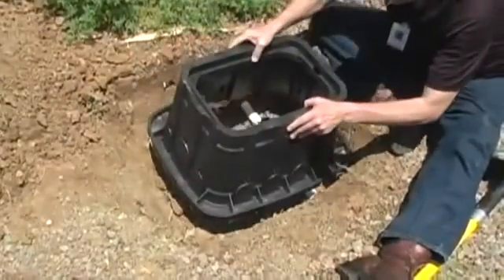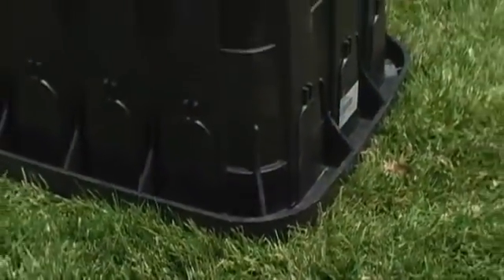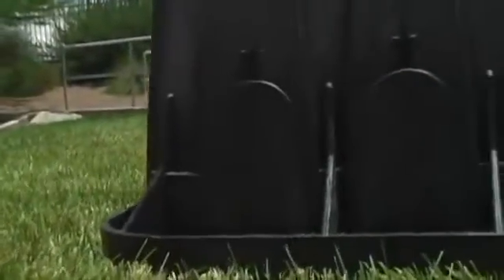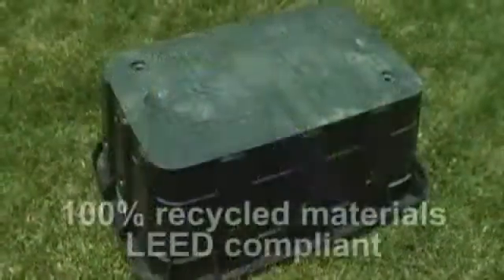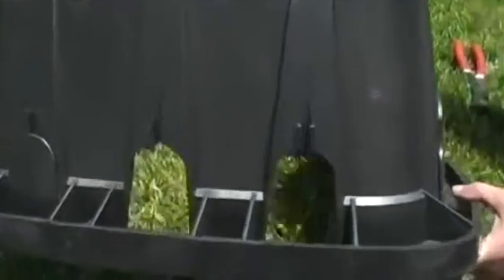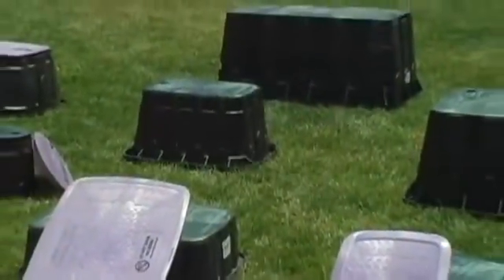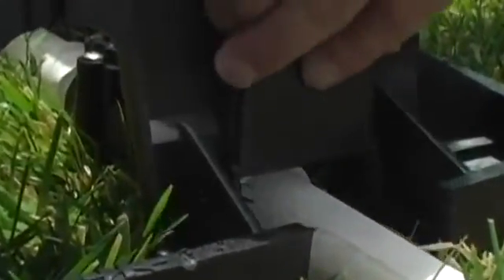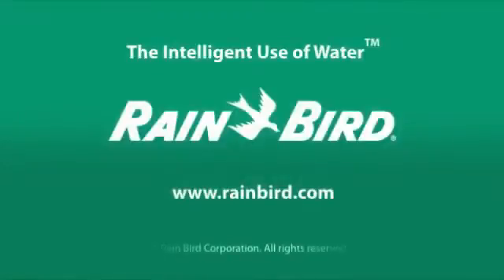Rain Bird VB Series Valve Boxes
When it comes to irrigation system installation and design, valve boxes play an important role, yet often aren't given much thought. The truth is that a well-designed valve box can make installations faster and easier while reducing the need for future maintenance.